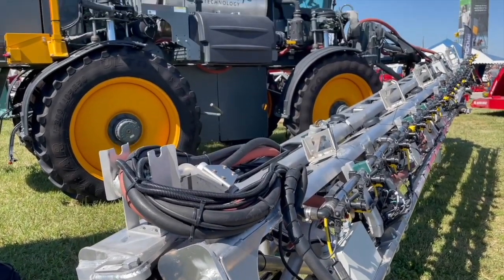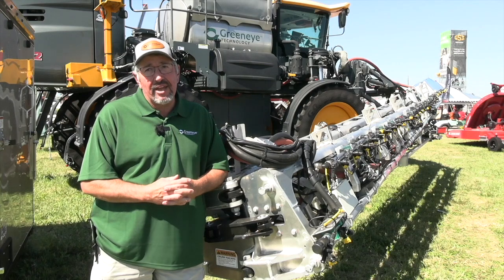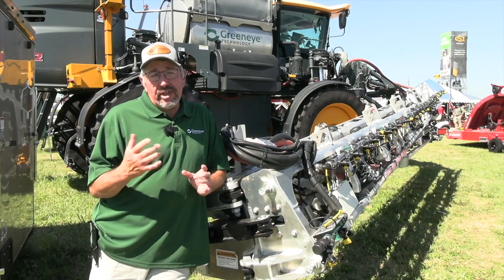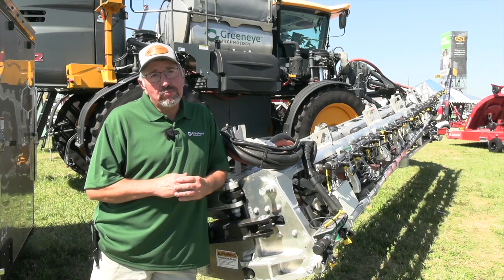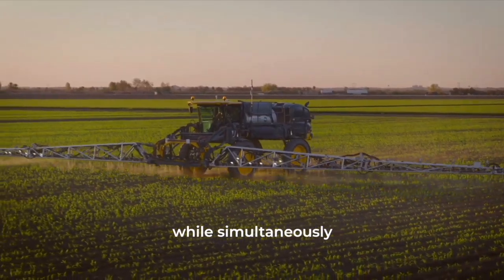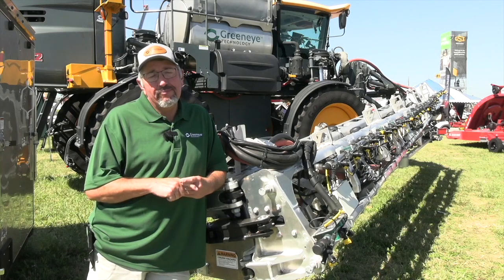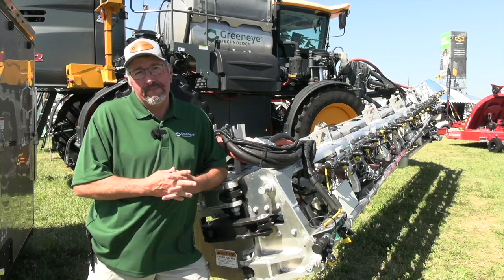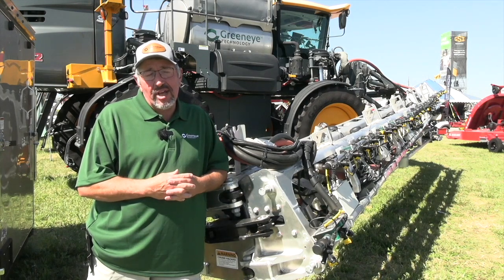Greeneye spray technology putting down North American roots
Managing costs and minimizing herbicide use meets technology in the Greeneye Precision Spraying System, but when will this pesticide-saver be available in Canada?

That's the question RealAgriculture field editor Bernard Tobin puts to David Greer, of Greeneye Technology, in the video below filmed at the Farm Progress Show at Boone, Iowa, in August. The Israli-based company definitely has its eye (pun intended) on expanding further in to North American markets.

Greeneye Precision Spraying System can — through sensor and spot-spray technology — cut herbicide use by 87 per cent or more, depending on the application, without sacrificing effectiveness, Greer says.

Available as an aftermarket addition to sprayers, the system is designed to integrate with any brand or size of commercial sprayer.

The incredible costs savings and the environmental impact will have a huge impact on input costs, but the technology is not yet fine-tuned for all crops.

Greer says that corn and soybeans were the first crops the tech was developed for in the U.S., and cotton will be next. After that, the work is ongoing to expand the Greeneye algorithm for small grains, such as wheat.